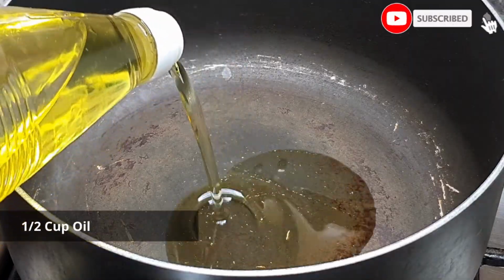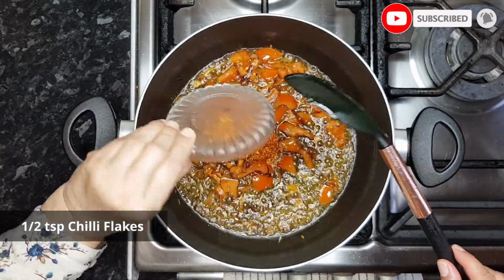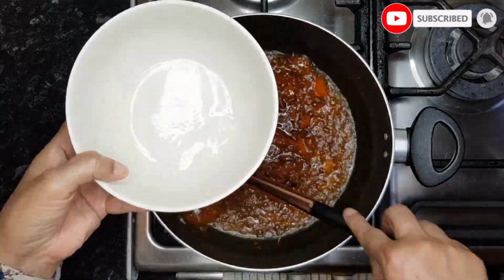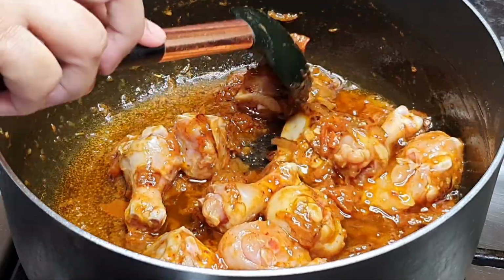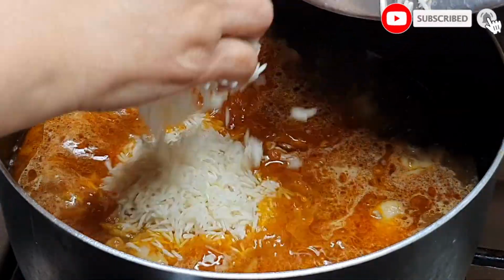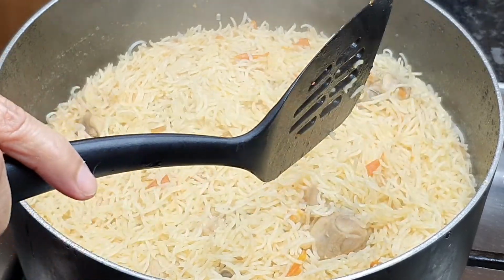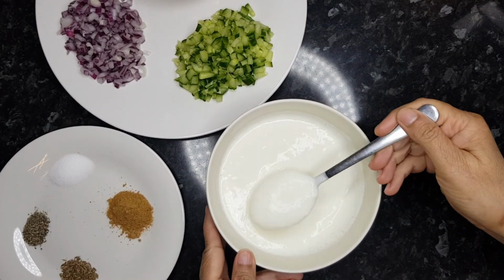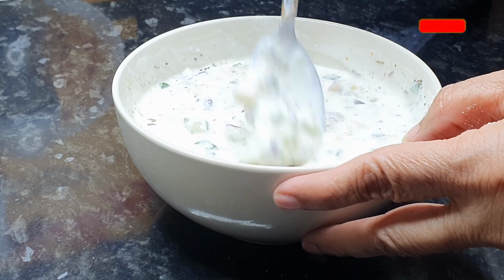Chicken Pulao Recipe | Very Simple and Easy Chicken Pulao Recipe | Amazing Pakistani Chicken Pilau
Mama's version of Chicken Pulao (Pilau) Recipe, Very Simple and Easy Chicken Pulao Recipe. This is an Amazing Pakistani Style Chicken Pulao Recipe. Easy to follow instruction in English.

Here are the Ingredients you will need for this recipe:
500g Chicken
740g Basmati Rice
1/2 Cup Oil
1 Medium Onion
2 Small Tomatoes
1/2 Teaspoon Zeera
1/2 Teaspoon Chilli Flakes
1/2 teaspoon Chilli Powder
1/2 Teaspoon Garam Masala
2 Tablespoon Salt
2 1/2 Cups Water

Mama knows best, at least that's true for cooking. All my recipes will remind you of that childhood aroma coming from your mama's kitchen.